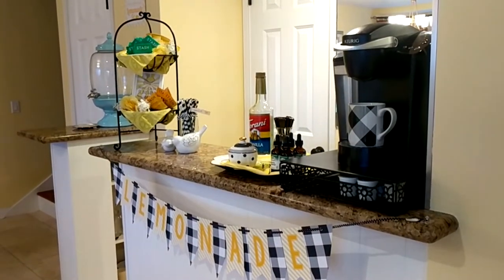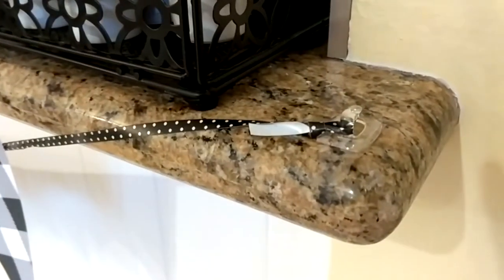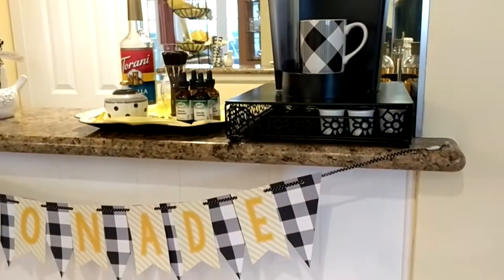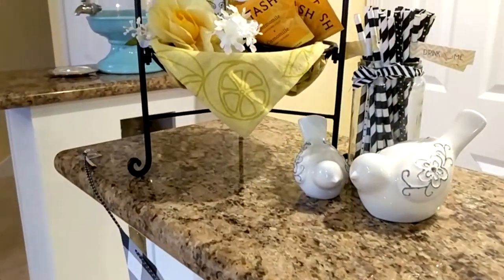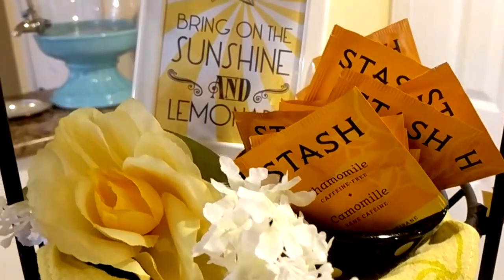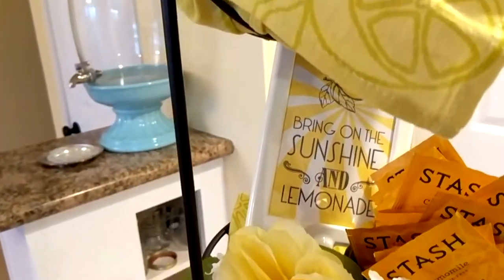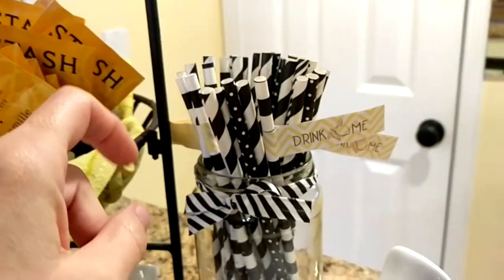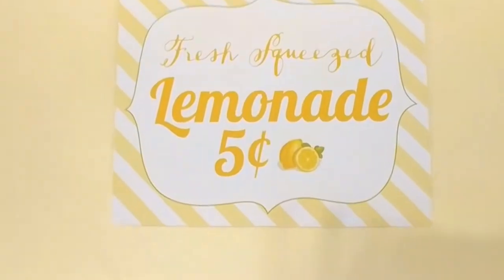Squeeze the Day Lemon Coffee Bar Challenge w/Secondhand Tracey Ann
Today I am participating in the Squeeze the Day Lemon Coffee Bar challenge, which is being hosted by Tracey of the channel Secondhand Tracey Ann (channel & playlist linked below).

sub_confirmation=1